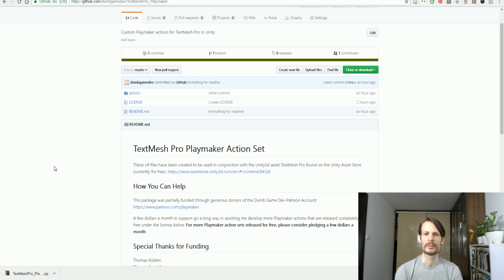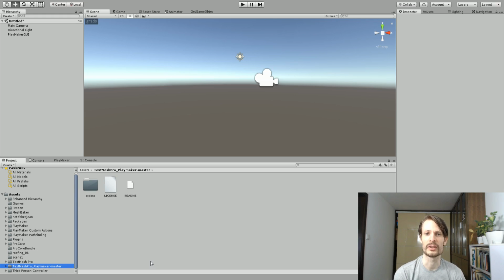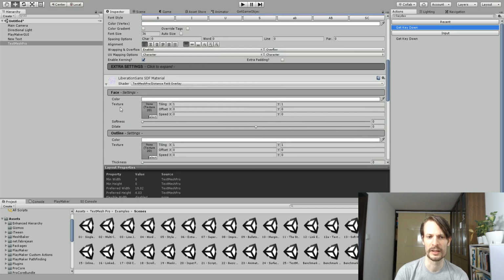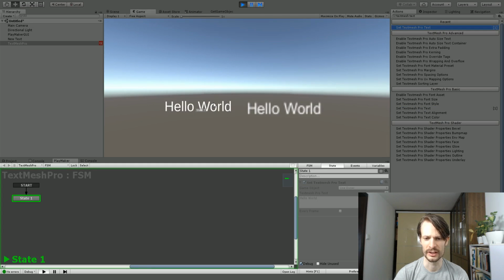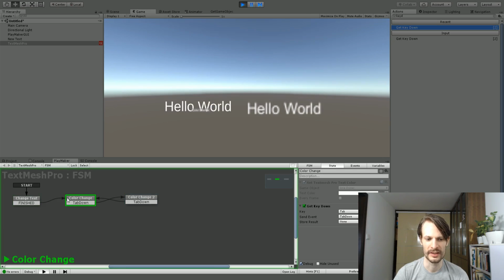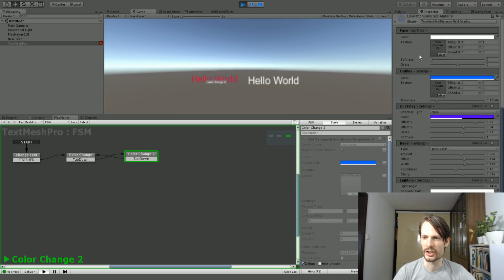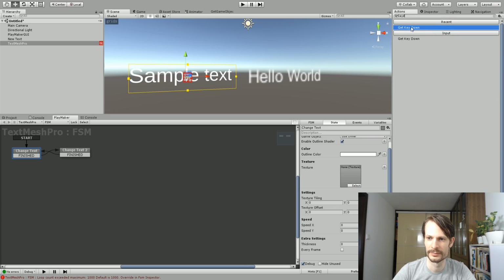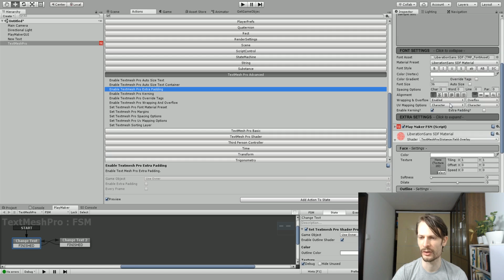Playmaker + Textmesh Pro for Unity: How To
In this tutorial learn how to download the free Textmesh Pro Playmaker action set to use with the now free asset, Textmesh Pro. Next we look at some basic usage of these playmaker actions.

Did you like this asset and plan to use it? Help fund more free playmaker action development